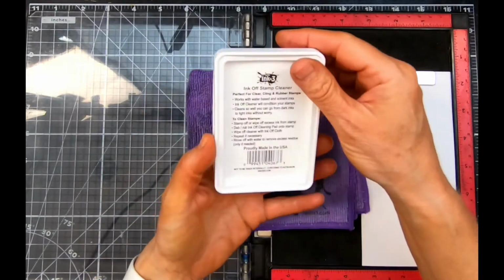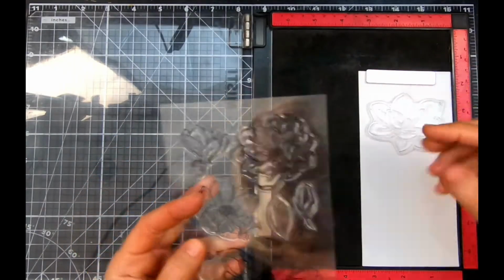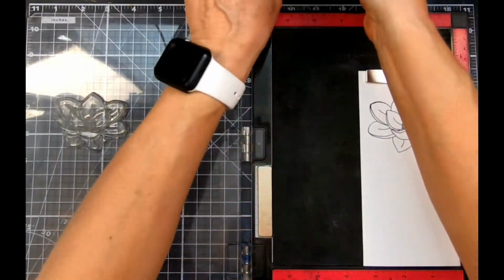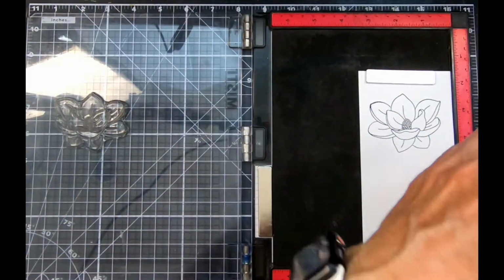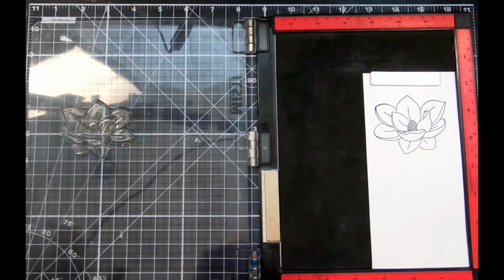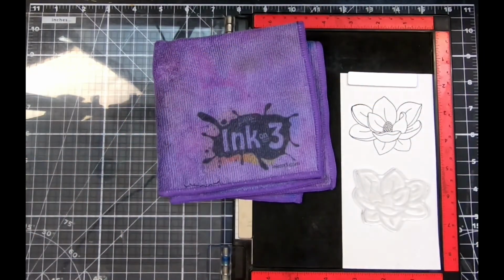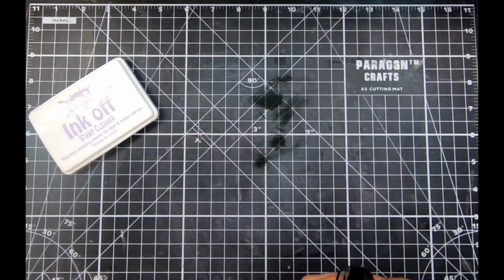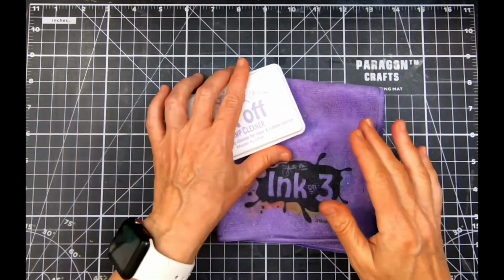Clean Your Stamps The Easy Way ~ Ink Off Stamp Cleaner Pad & Cloth inkon3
Clean your stamps the easy way ~ Ink Off Stamp Cleaner Pad & Cloth, a complete stamp cleaning system! It's an amazing cleaner that is super easy and fun to use.  Cleans all ink types, even permanent inks! You will LOVE cleaning your stamps :)
(direct to product link below)